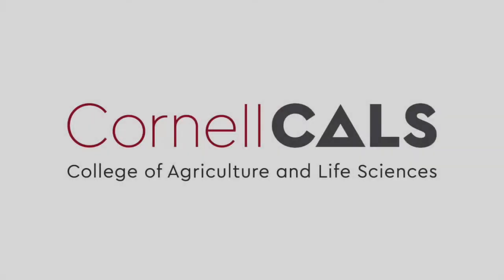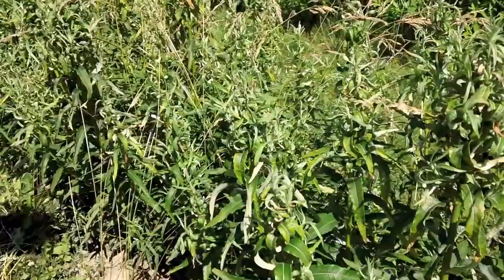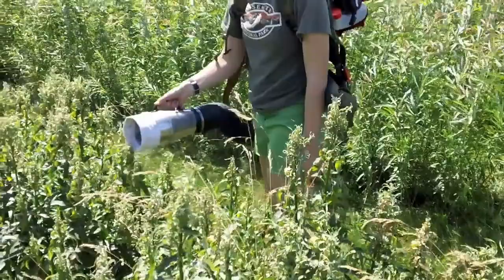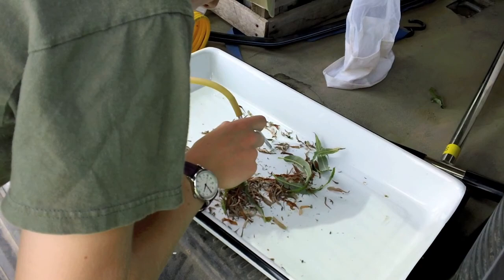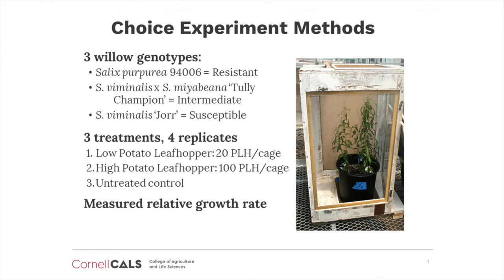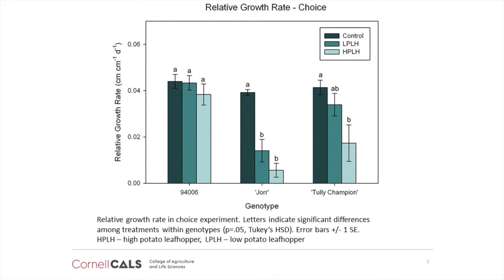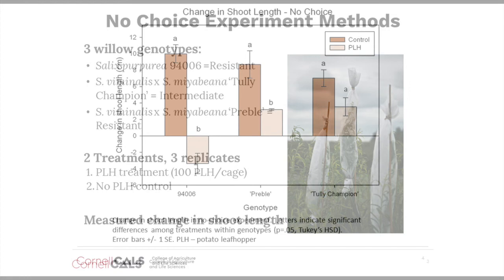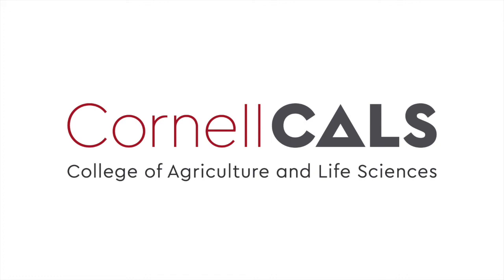Shrub willow leaf hopper resistance study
New York State Agricultural Experiment Station
Geneva, N.Y.
Summer 2012

Which genes in the shrub willow – a promising biofuel plant in the Northeast – provide it with resistance to damage from the potato leafhoppers?

That was the question posed by Jane Petzoldt, a biology and environmental studies major at Wesleyan University, as part of the 2012 Geneva Summer Research Scholars program.